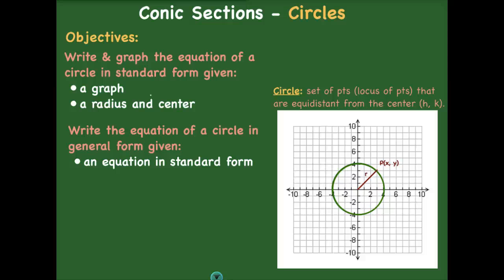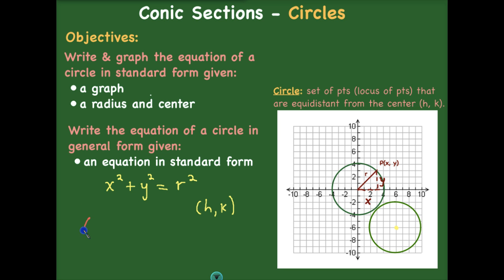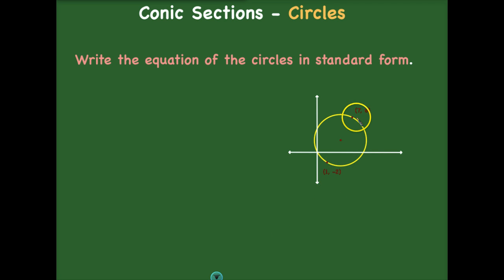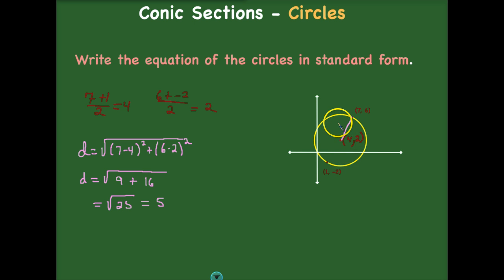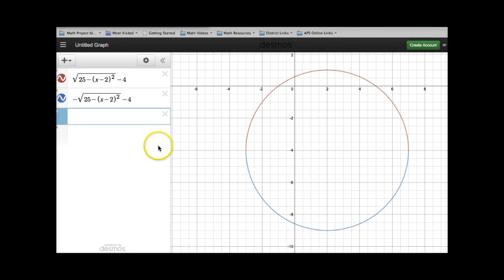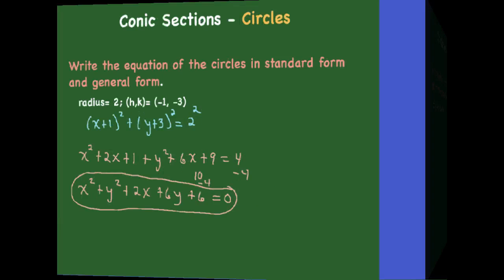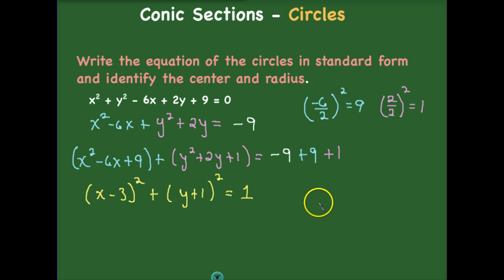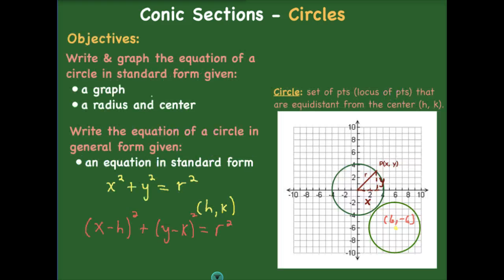Conic Sections - Circle